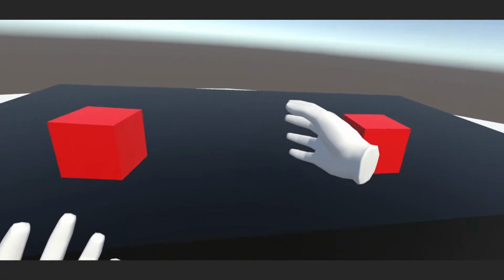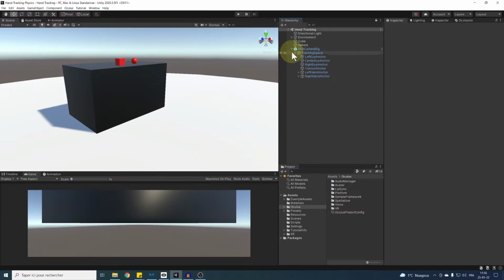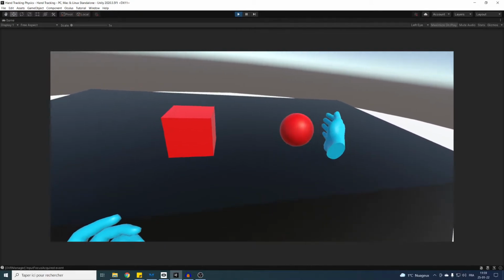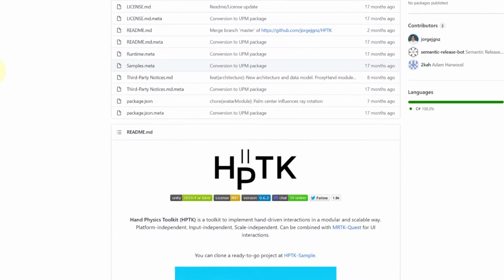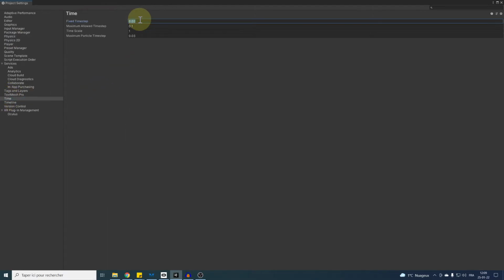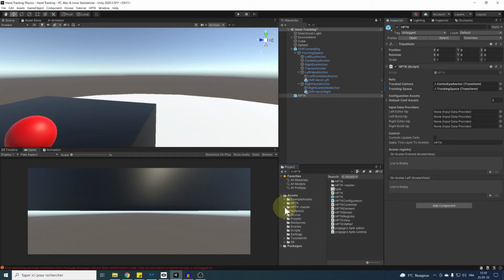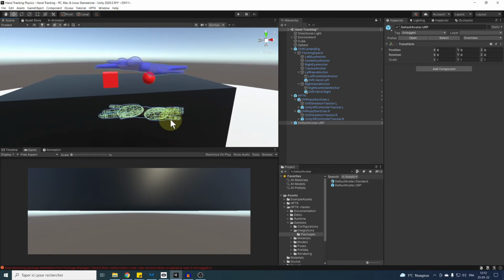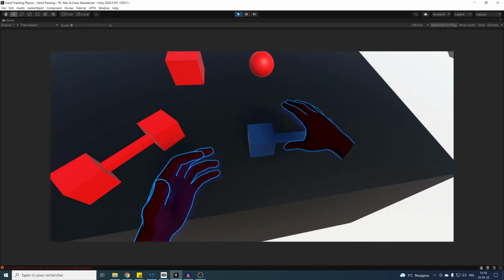Oculus Quest Hand Tracking Physics in Unity - HPTK Setup